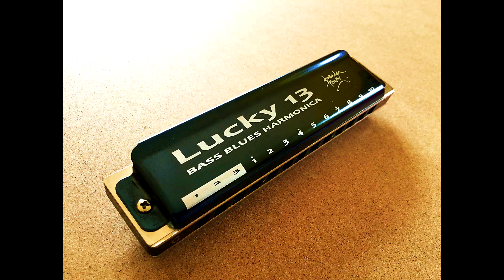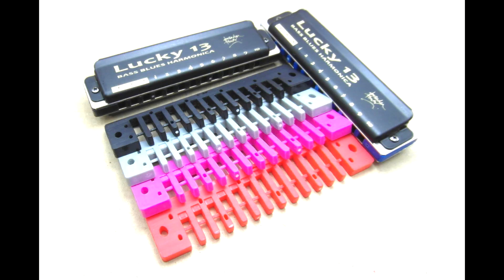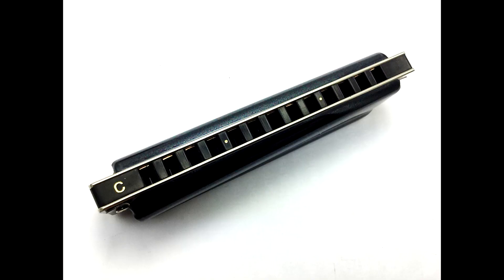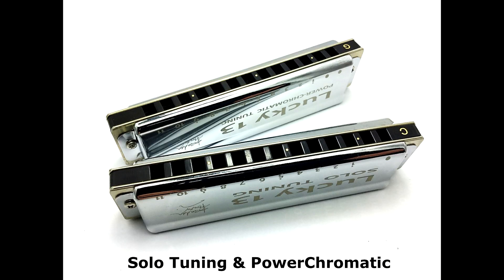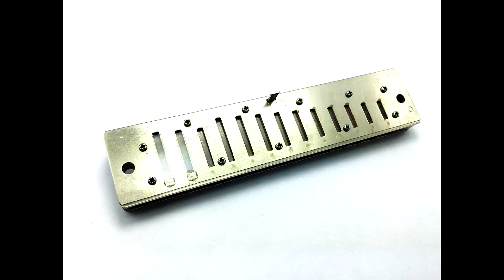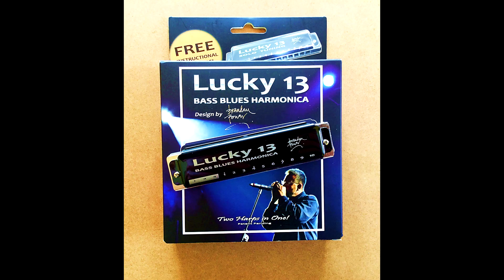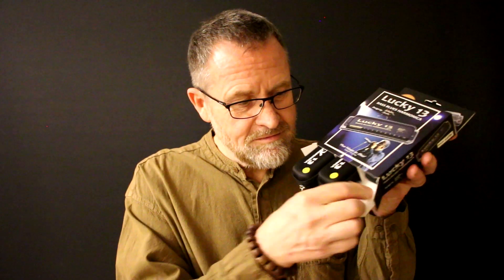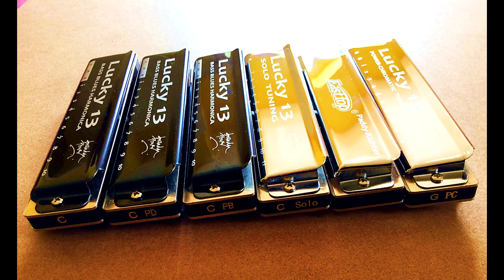LUCKY 13 HARMONICA - Mk2 Model with Look-Dots and other New Features!